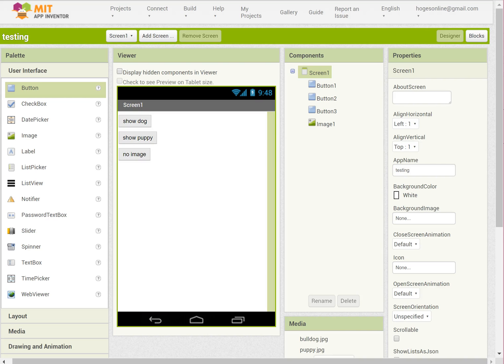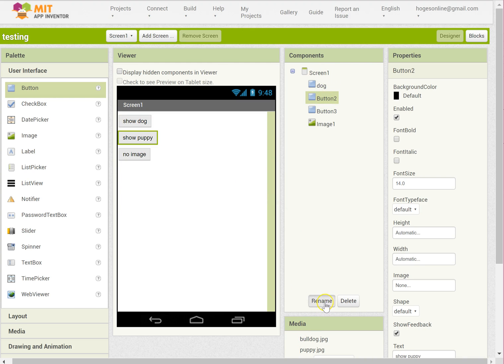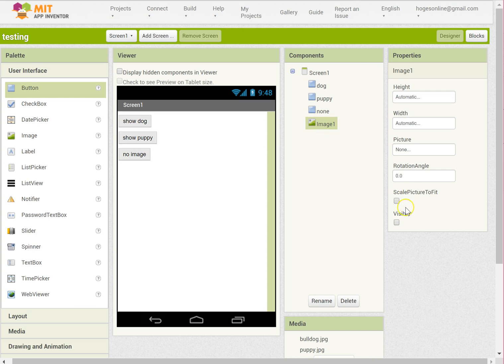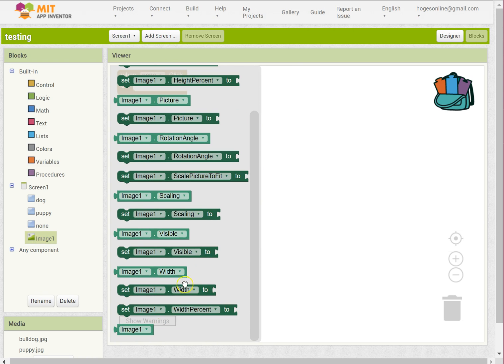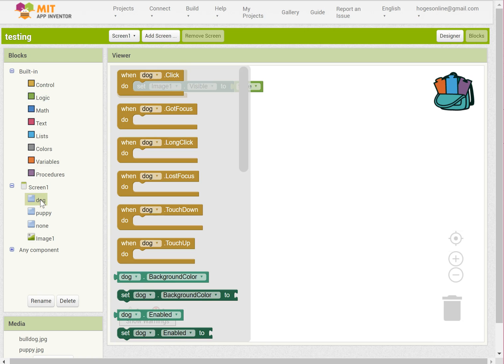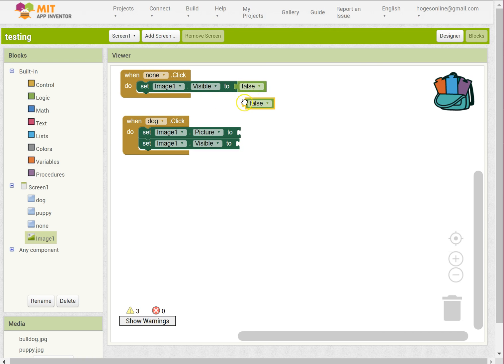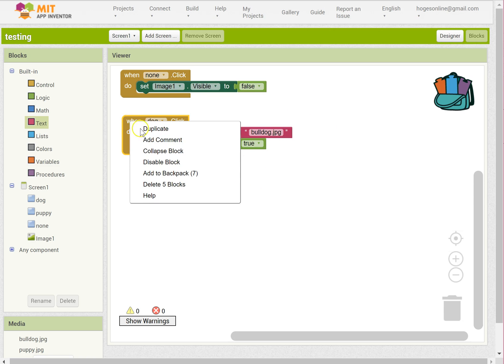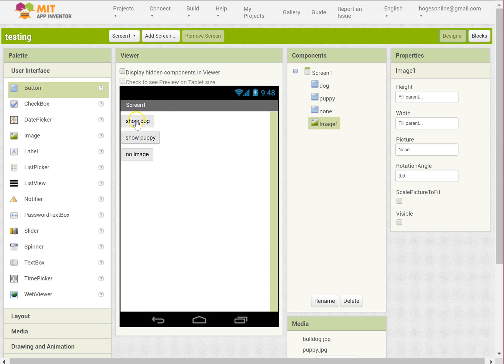Appinventor Change, hide or unhide an image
Use Mit Appinventor2 to change an image source or hide or unhide an image on the screen.